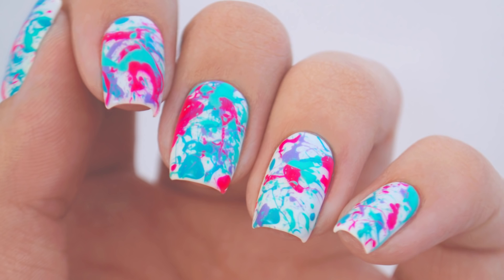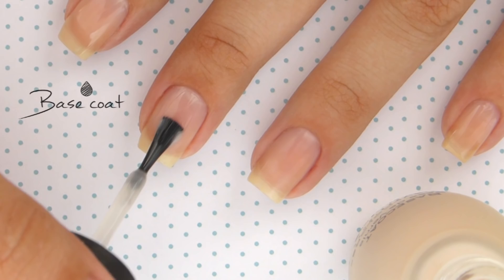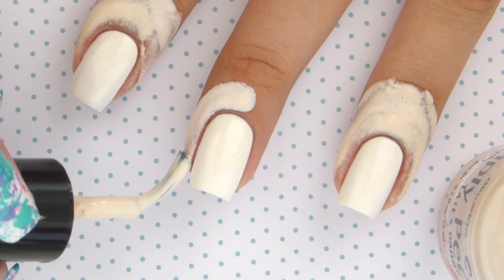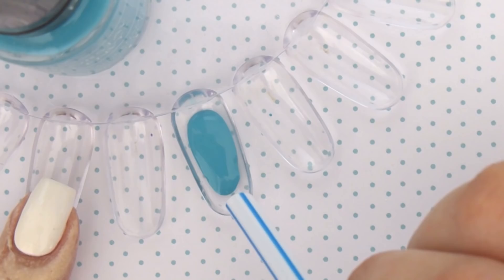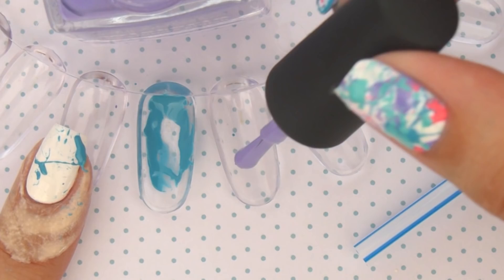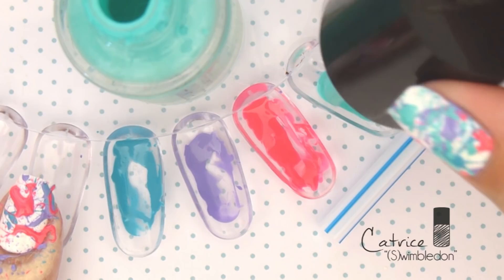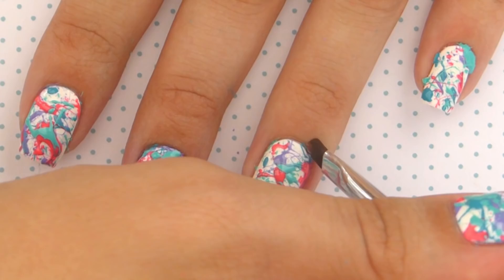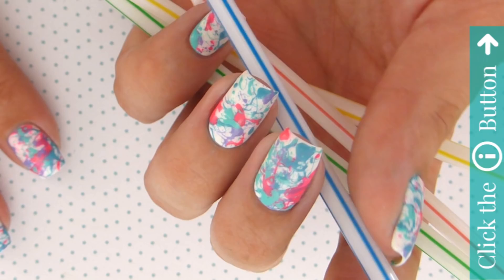Easy Paint Splatter Nail Art Tutorial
A simple nail hack that allows you to easily create a fun and colorful splatter nail art effect! This DIY nail design is perfect for lifting your spirits, because it's so fun to look at on your nails, haha!! I really love this nail style. Remember, this DIY nail art design can be messy to do, so take the precautions mentioned in this video to avoid making a mess :)

♡ PRODUCTS USED:
Drinking Straws

Simply Peel Liquid Latex

Sinful Colors Base Coat

DA Matte Top Coat
(here's a similar product!)

Colors:
Milani - Spotlight White

Revlon - Full House

Picture Polish - Wisteria

Kleancolor - Neon Pink

Catrice - (S)wimbledon

For Clean up:
Cotton Swab
Nail Brush
Acetone

♡ CAMERA USED TO FILM:

♡ CAMERA USED FOR PHOTOS:

♡ VIDEO EDITOR PROGRAM:

PS. If you're reading this, comment with "This nail hack splattered my day full of color!!"